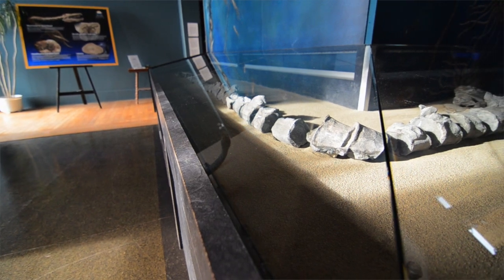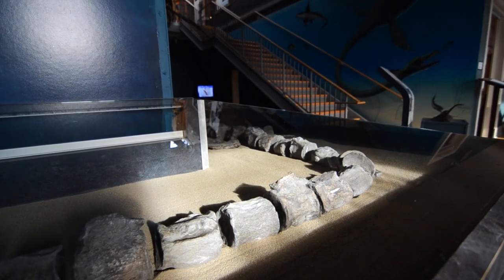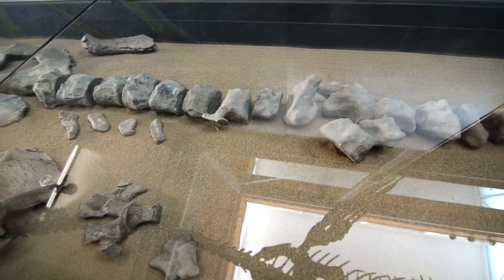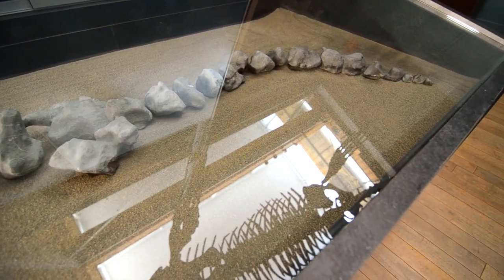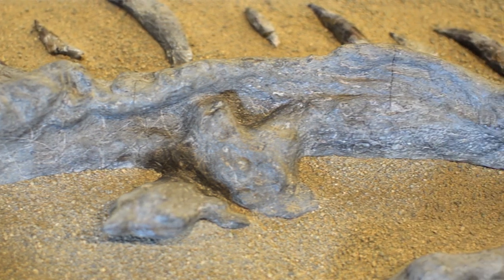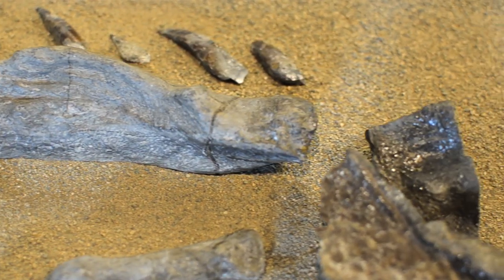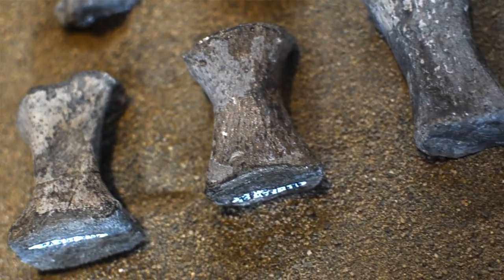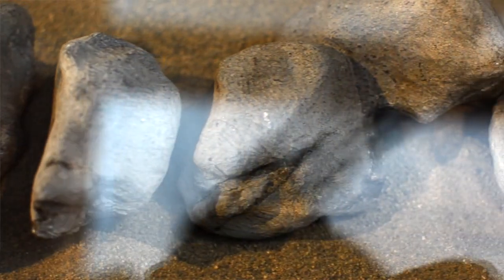The Elasmosaur Discovery in the Comox Valley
The discovery of the Puntledge elasmosaur in 1988 by Mike Trask led the museum, and community, to opportunities that continue to stretch out internationally in areas of research, interpretation and partnering with fellow institutions such as the Royal Tyrrell Museum.

Discoveries are still being made today. As part of the museum's ongoing video creation with Fox and Bee Media, The Elasmosaur Discovery provides an interview with Mike about the discovery itself and a look at the new elasmosaur exhibit. Many thanks to Mike Trask, Dr. Rolf Ludvigsen, the late Dr. Betsy Nicholls, Gilles Danis of Prehistoric Animal Structures and the many volunteers who supported this effort.

For over 45 years we've been keen about the natural and cultural heritage of the breathtaking Comox Valley, located on the shores of the Strait of Georgia - and we like to show it off.

Are we serious about what we do? You bet - science, academic research, interpretation, preservation - and having fun!

Be our guest to find out why the Comox Valley - past and present, is one of the most plentiful places on earth. Take a fossil tour and travel 80 million years back in time; browse our galleries to delve into the stories that make our history come alive.